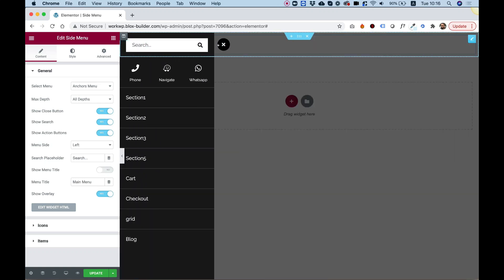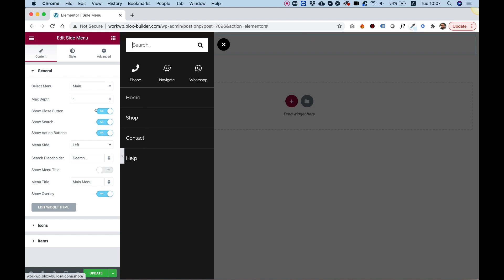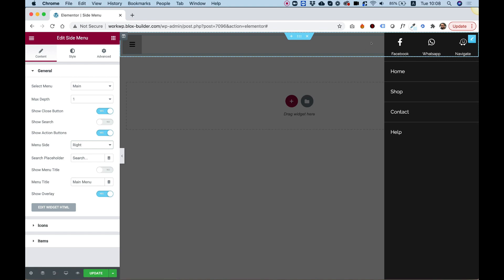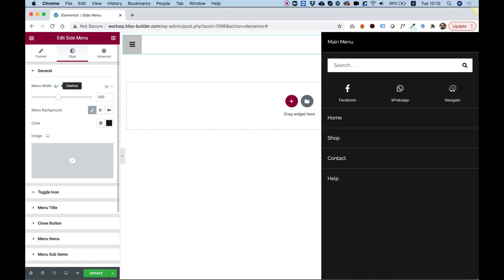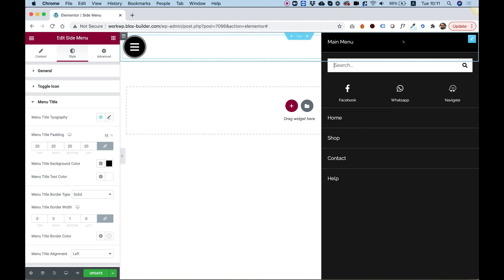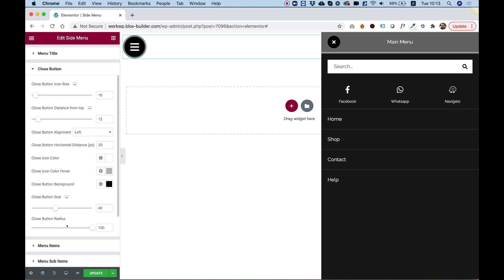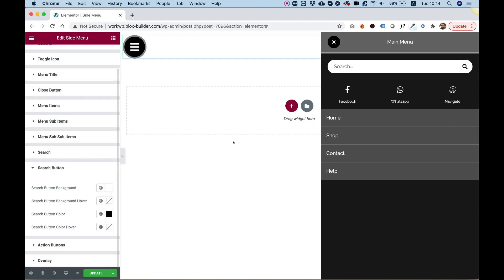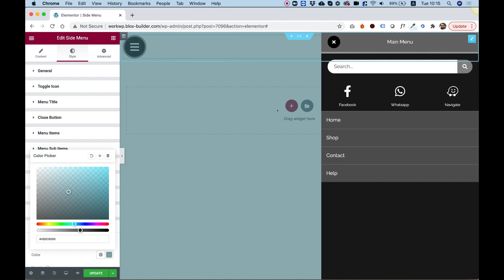Side Menu Widget for Elementor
This is an overview of the Side Menu Widget for Elementor by Unlimited Elements.